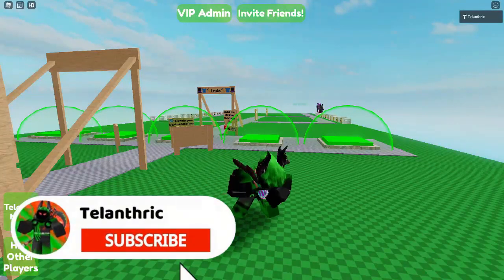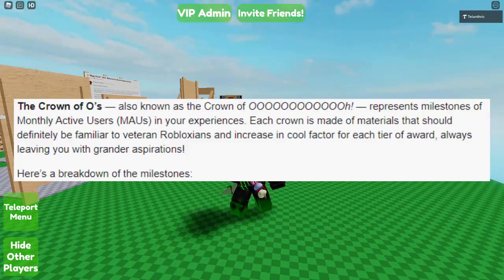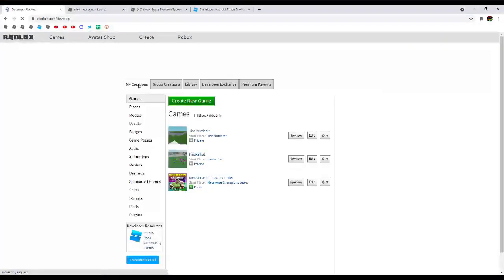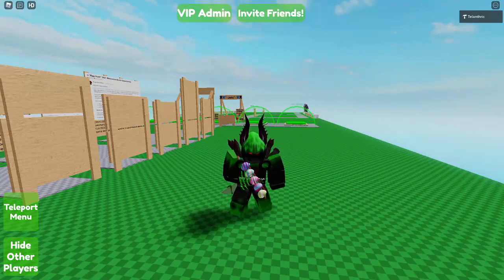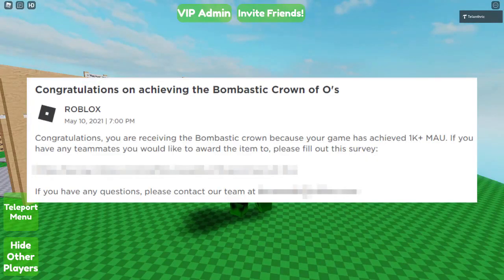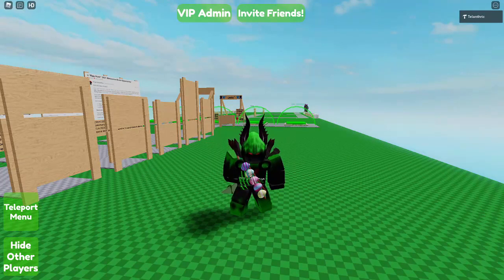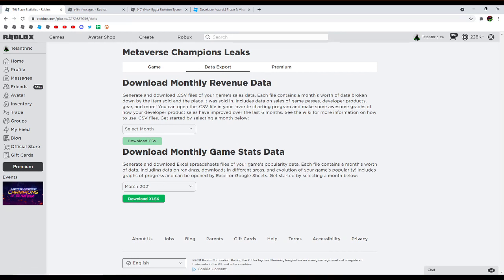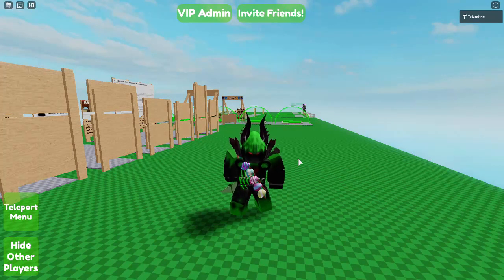How to Get GOLD + BOMBASTIC CROWN OF O'S | Roblox Developer Awards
I show how to get the Gold / Bombastic Crown of O's in the Roblox Developer Awards event and the best strategy to do this fast!
EVERY 3 MONTHS THESE CROWNS WILL BE GIVEN OUT IN WAVES! i am not sure how long waves last, maybe a week, so at some point soon the gold/bombastic crowns wont be obtainable for a while. if you dont get it soon, you can still get 100/1000 different people in your game, it will just take a few months of waiting to get the crown

Comment what you think about the first two crowns (gold & bombastic) in the Developer Awards event!

Roblox Merch!

There is something which is kind of a new roblox event 2021 called Roblox Developer Awards. This is phase 2, and it involves many crowns! The first crown is being given out right now, and it is named the Gold / Golden Crown of O's. There is also the Bombastic Crown of O's, which started being given out within the past day! I show how to get both of them in this video!

0:00 Intro
0:45 Roblox Developer Awards Event
1:33 How to Get Gold Crown of O's + Bombastic Crown of O's
4:59 How to Get Players in Your Game
6:44 How to Check MAU
7:50 Outro

This video is: How to Get GOLD + BOMBASTIC CROWN OF O'S | Roblox Developer Awards